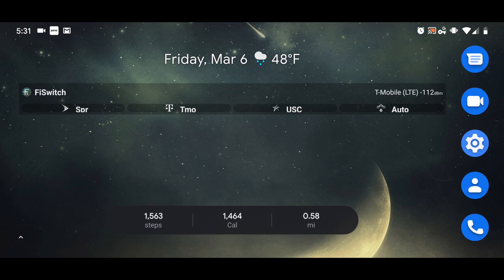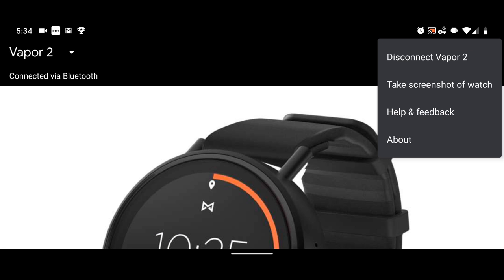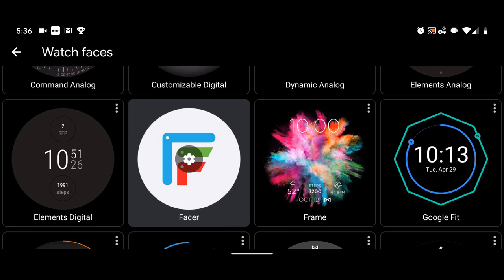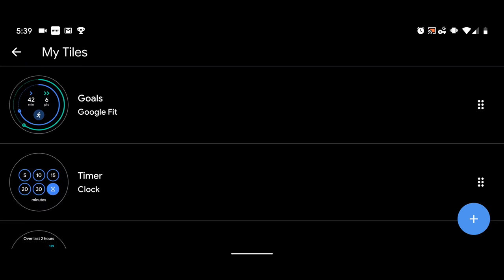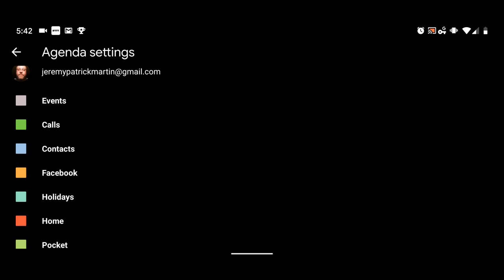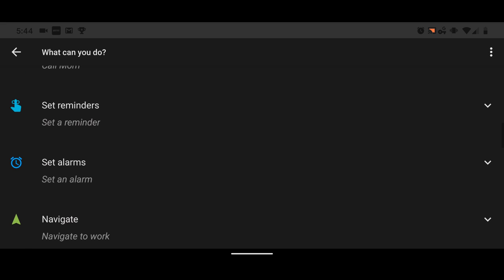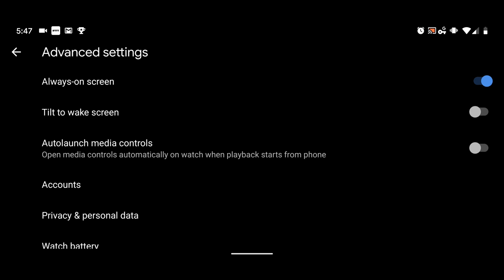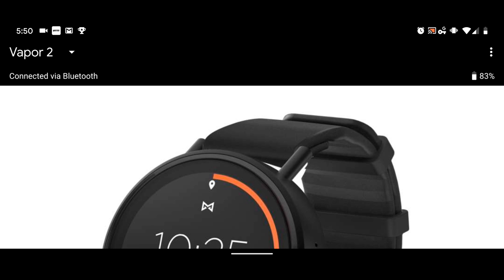How to WearOS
WearOS is an app as well as a dual operating system for both a watch and cellphone. This video is just for the cellphone version 2.3